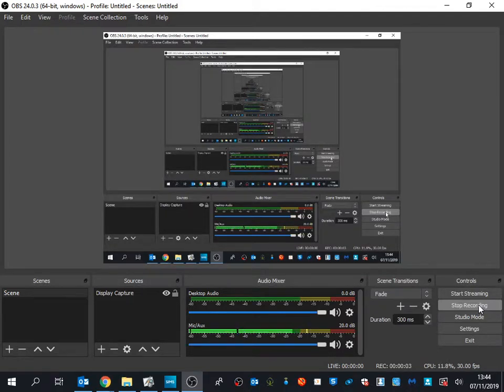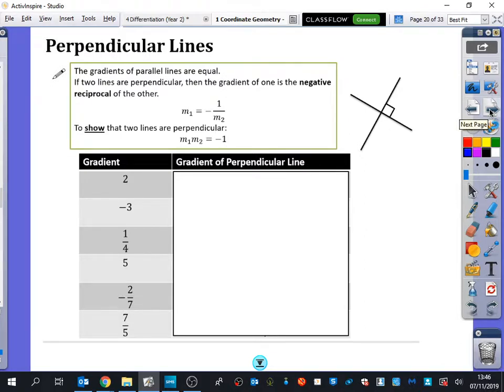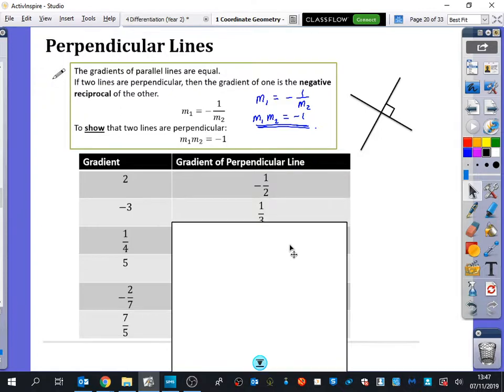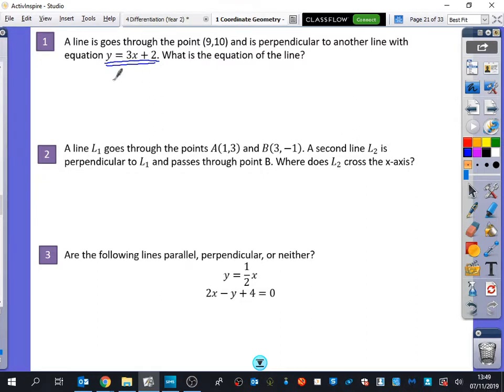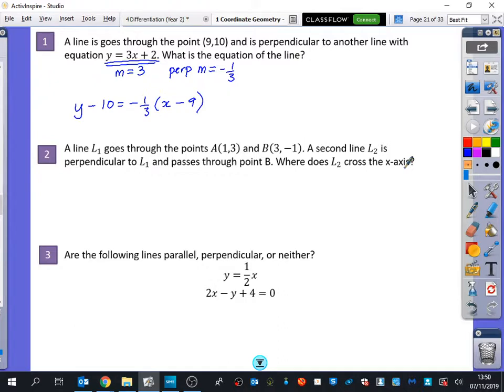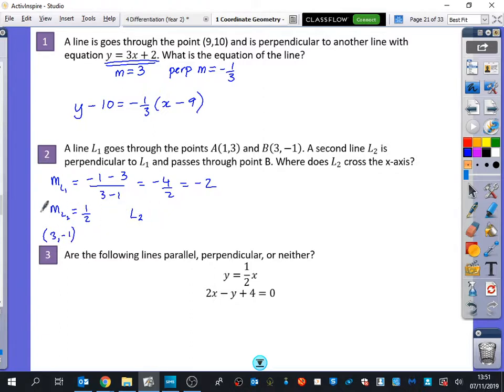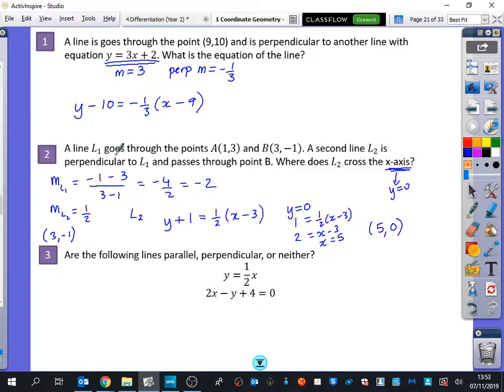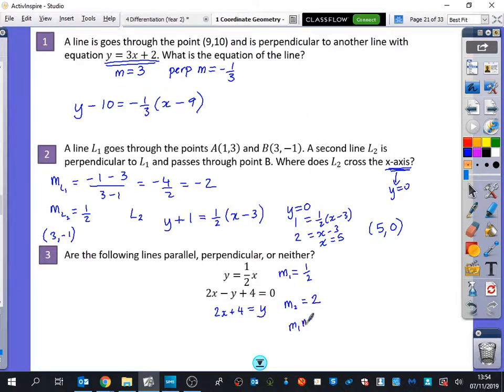UNLISTED Straight Line Graphs 5 • Parallel & Perpendicular • P1 Ex5E/F • 🚀